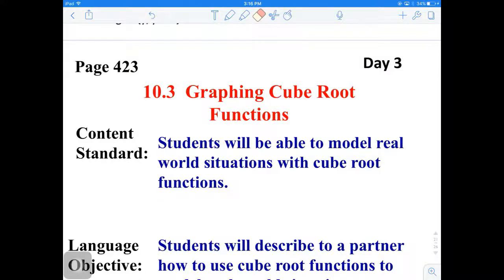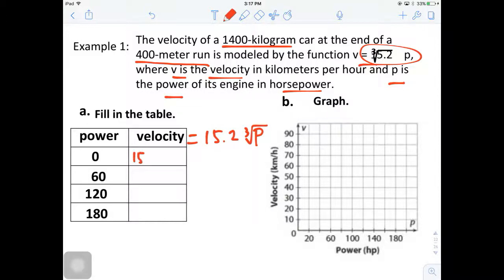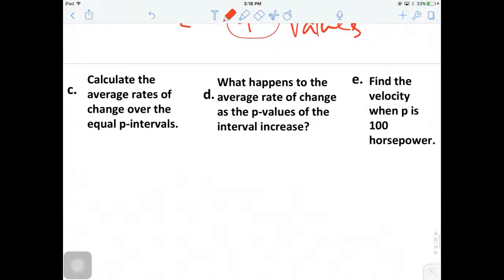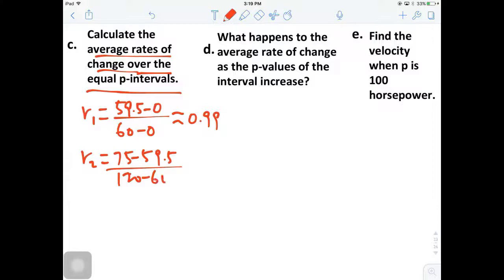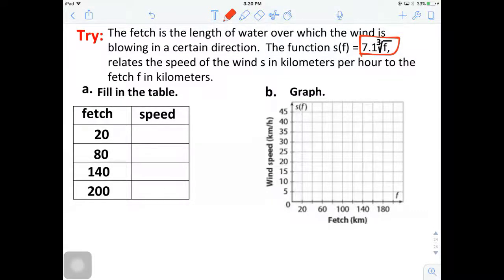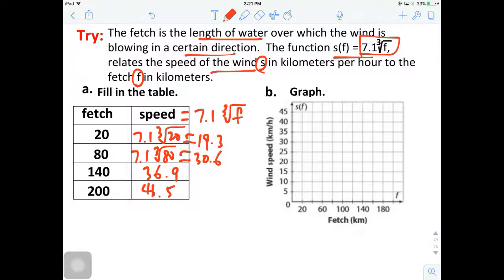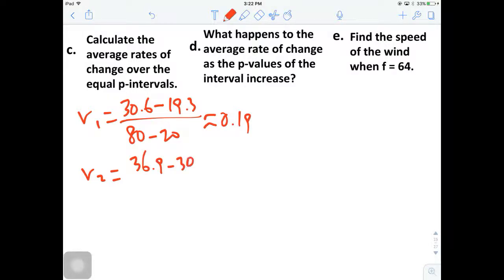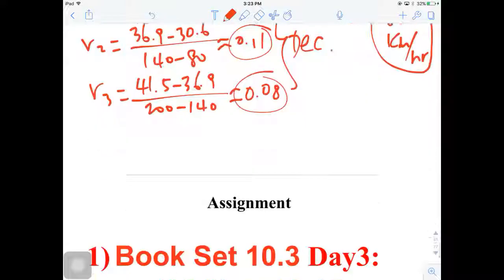IM3 Lesson 10 3Day3